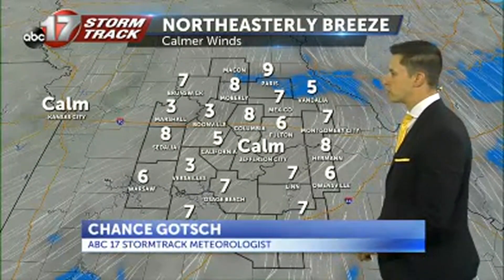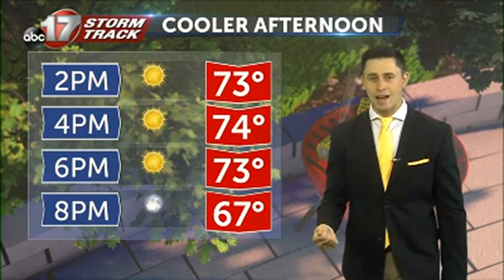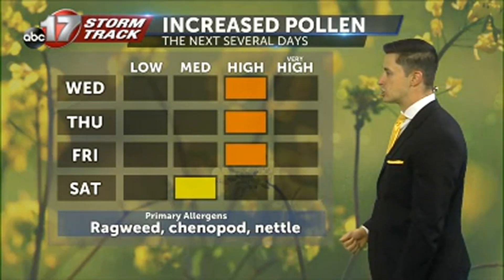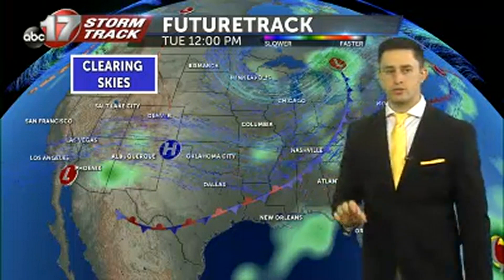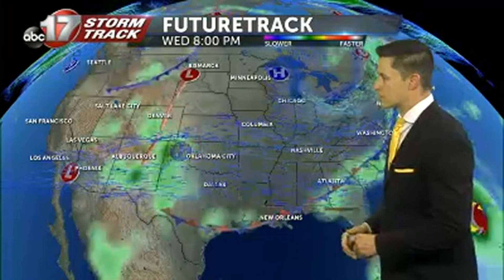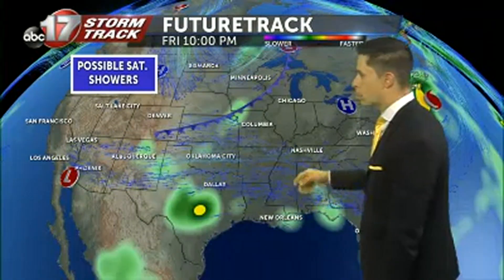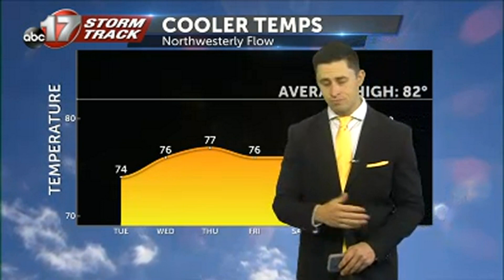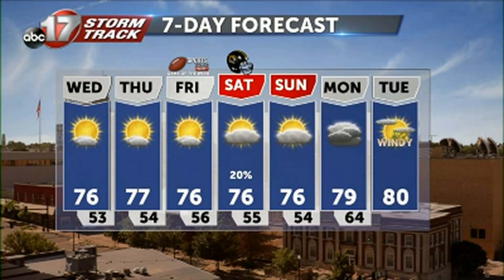Tracking a mostly sunny afternoon with cooler temperatures